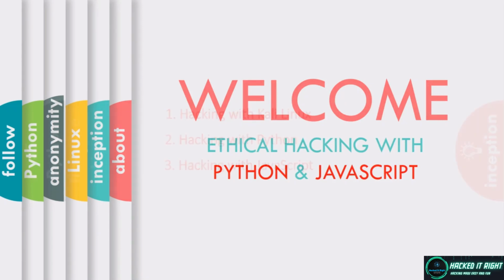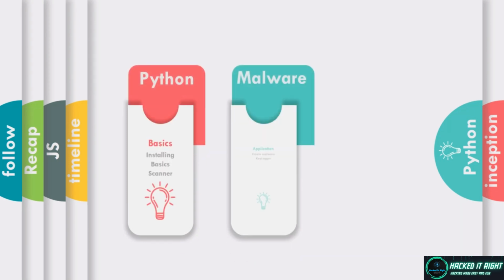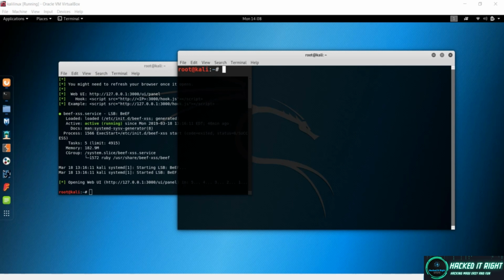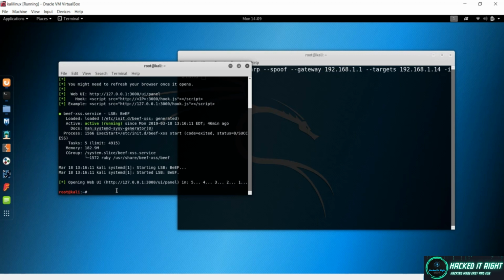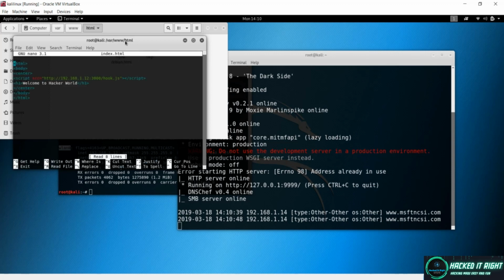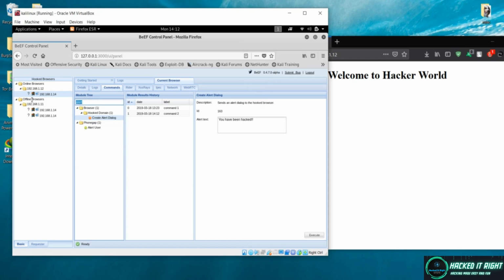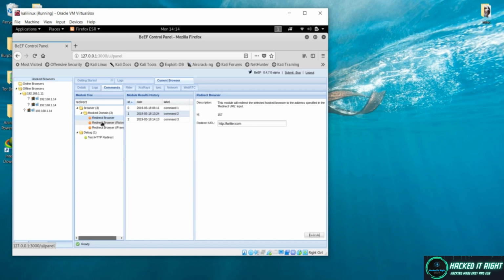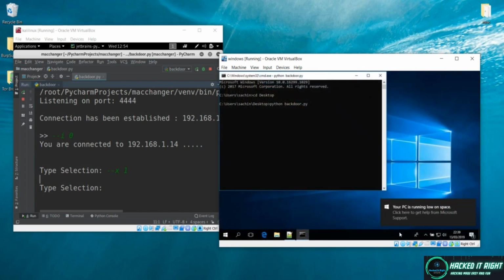Ethical Hacking With Python, JavaScript and Kali Linux | Chapter 1 - Introduction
🔒 Welcome to Chapter 1 of our exciting journey into Ethical Hacking! 🔍

In this video, we dive headfirst into the world of Ethical Hacking with Python, JavaScript, and Kali Linux. Whether you're a beginner looking to explore the realm of cybersecurity or an experienced hacker honing your skills, this series has something for everyone.

📌 What's covered in this chapter:

Understanding the fundamentals of Ethical Hacking.
The importance of cybersecurity in today's digital landscape.
An overview of the tools and technologies we'll be using.
Setting up your environment with Kali Linux.
Preparing for an exciting journey into ethical hacking!

Cybersecurity enthusiasts.
IT professionals looking to enhance their skills.
Anyone curious about the world of hacking and online security.
Join us as we embark on this educational and thrilling adventure into the world of ethical hacking.

Let's make the internet a safer place together! 💻🛡️